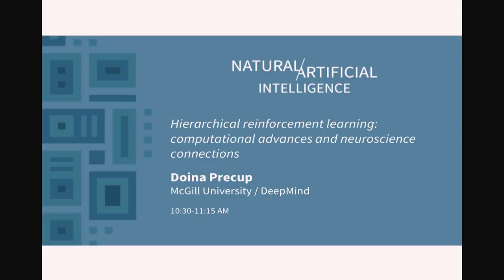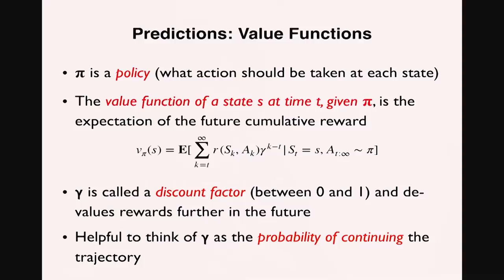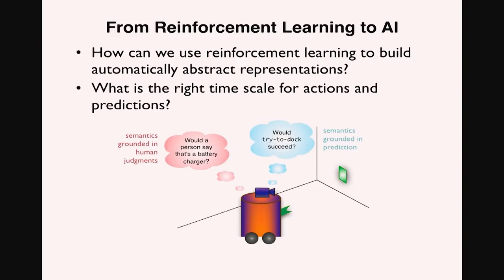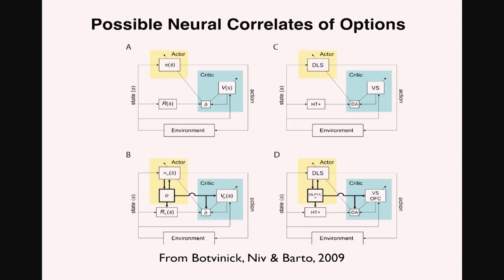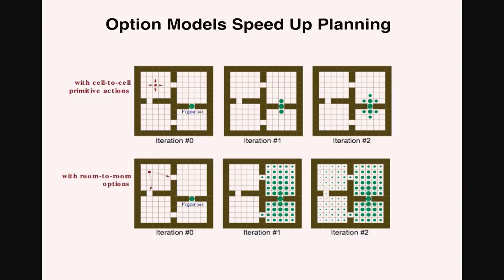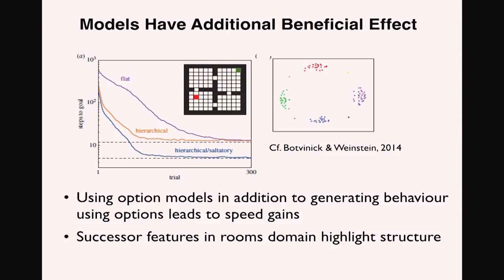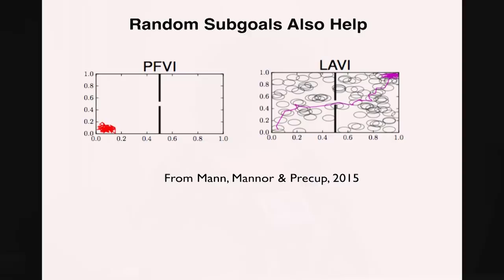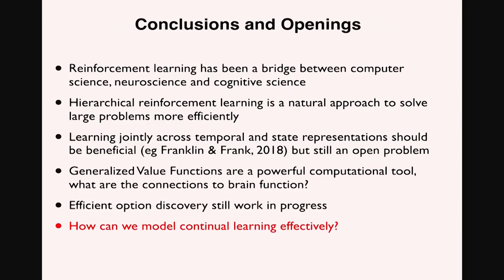Hierarchical reinforcement learning - Doina Precup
Doina Precup research interests are in the areas of reinforcement learning, deep learning, time series analysis, and diverse applications. In this talk, Dr. Precup reviews how hierarchical reinforcement learning refers to a class of computational methods that enable artificial agents that train using reinforcement learning to act, learn and plan at different levels of temporal abstraction. She draws connections between the algorithms’ hierarchical reinforcement learning approaches and existing similar models of human and animal decision making.